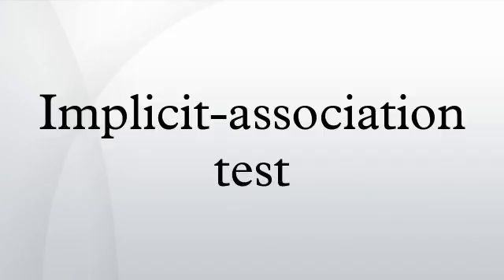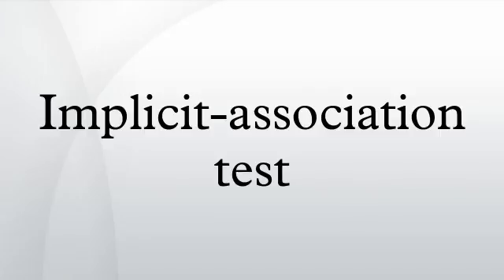Implicit-association test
The implicit-association test is a measure within social psychology designed to detect the strength of a person's automatic association between mental representations of objects in memory. The IAT was introduced in the scientific literature in 1998 by Anthony Greenwald, Debbie McGhee, Joyce Sherry, and Jordan Schwartz. The IAT is now widely used in social psychology research and is used to some extent in clinical, cognitive, and developmental psychology research. Although some controversy still exists regarding the IAT and what it measures, much research into its validity and psychometric properties has been conducted since its introduction into the literature.